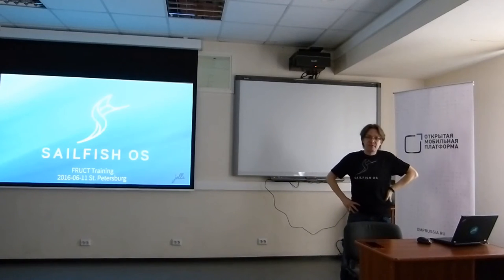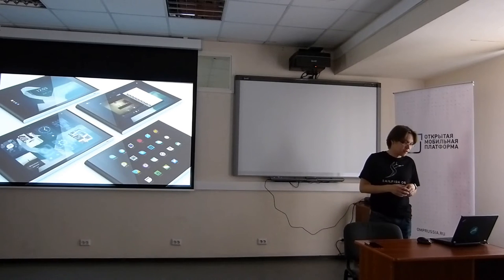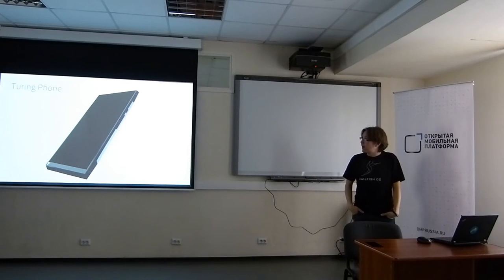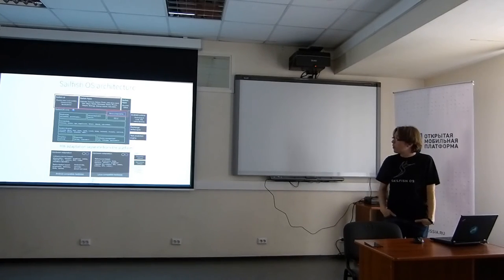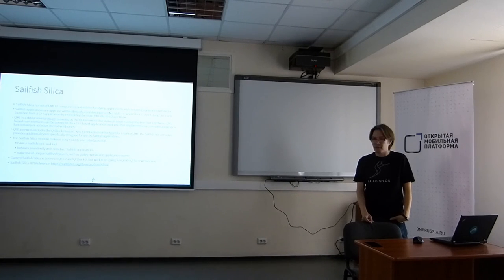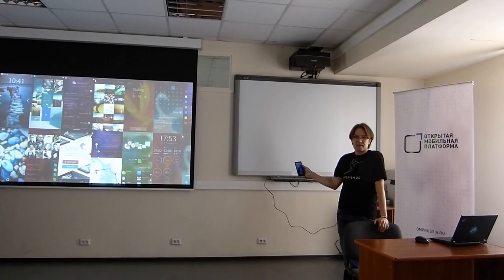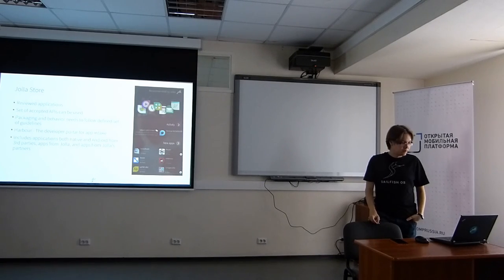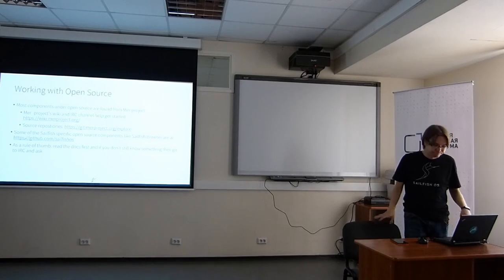Vesa-Matti Hartikainen — Sailfish OS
О появлении и истории развирия Sailfish OS.